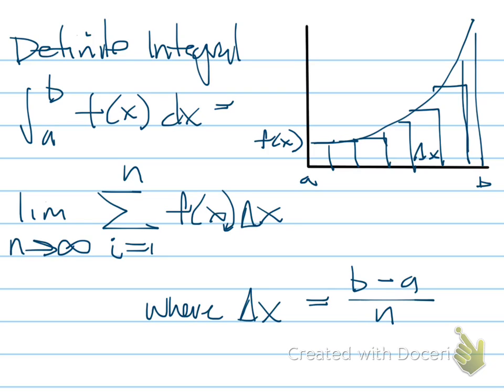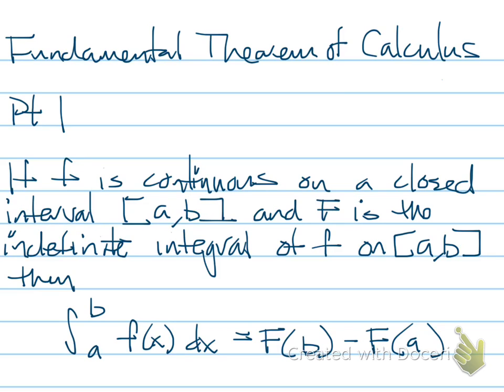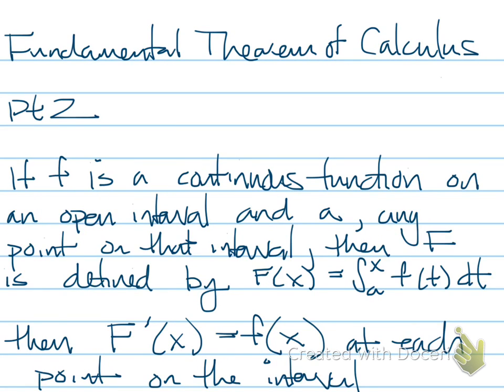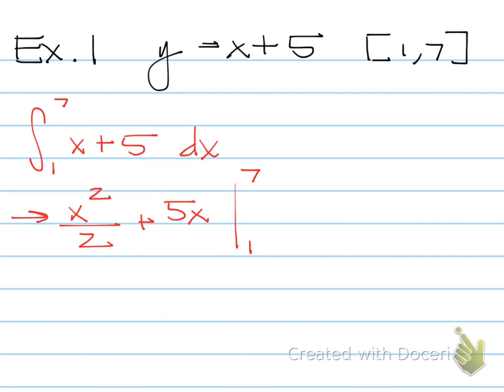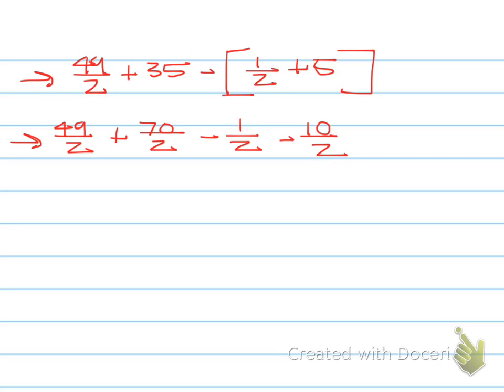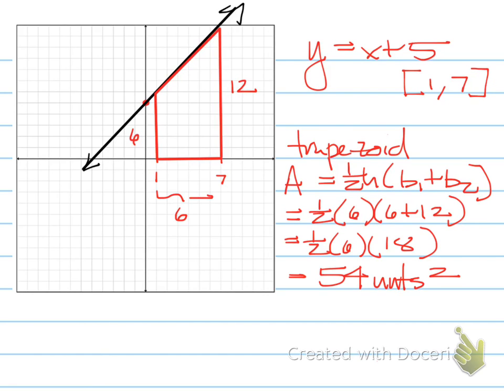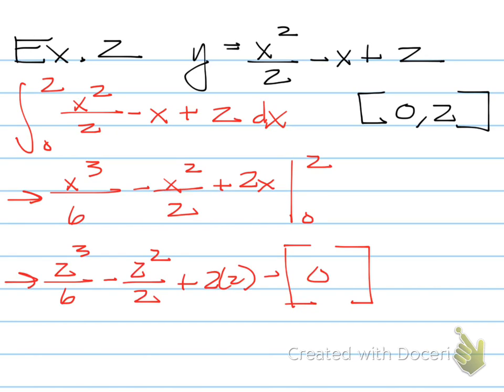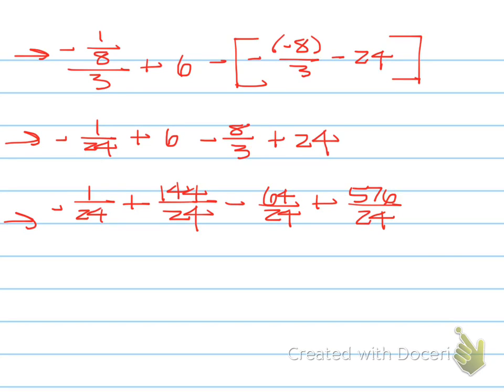FTC - Area Under A Curve